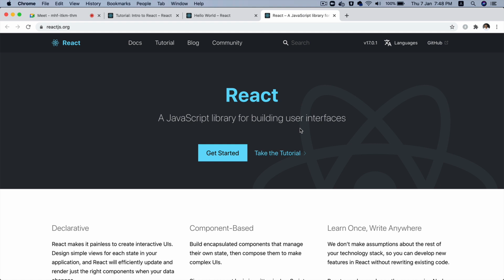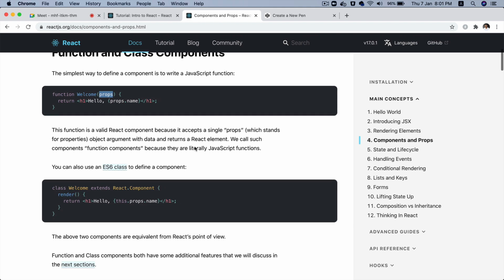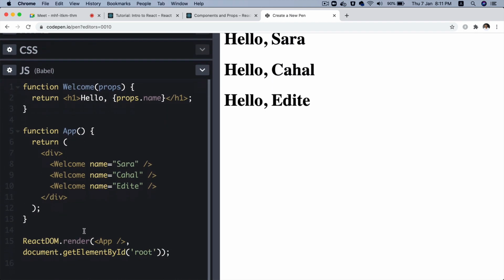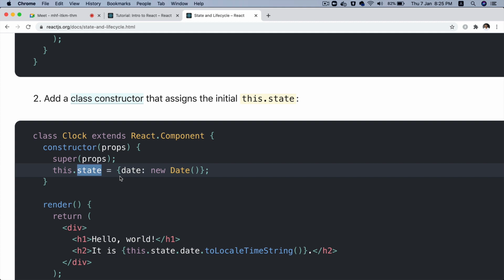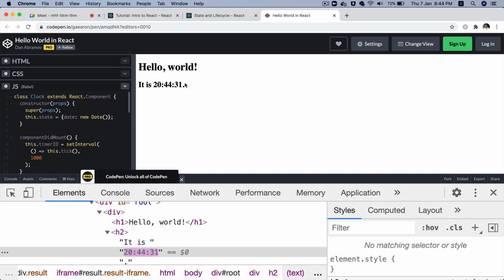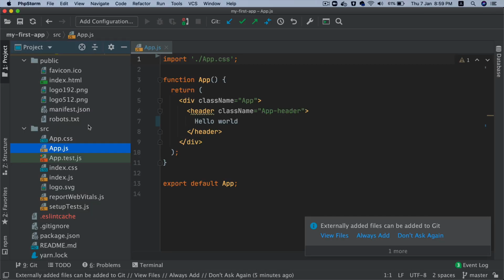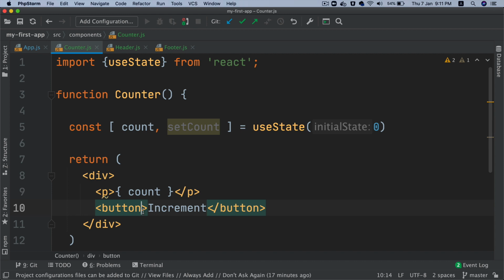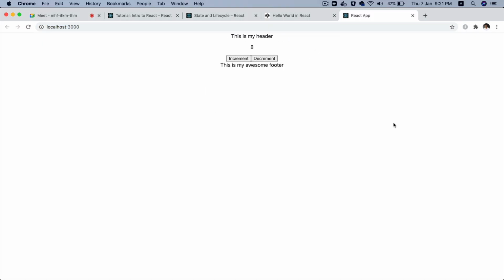React Crash Course 2021 | React Course For Beginners From Scratch | Reactjs Tutorial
Learn the basics of React for absolute beginners | JSX | Rendering Elements | Component and Props | State and Lifecycle Methods | Handling Events | React Hooks

reactjs ultimate crash course, react js tutorial, react course, react course 2021, react tutorial 2021

Social Links